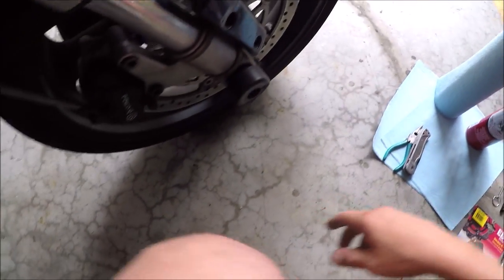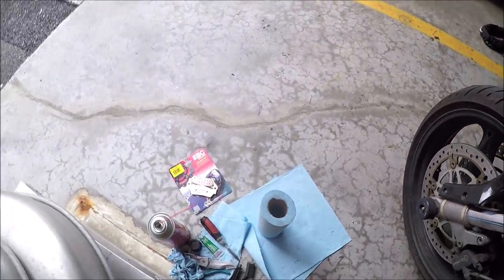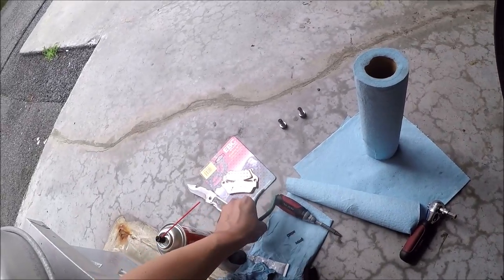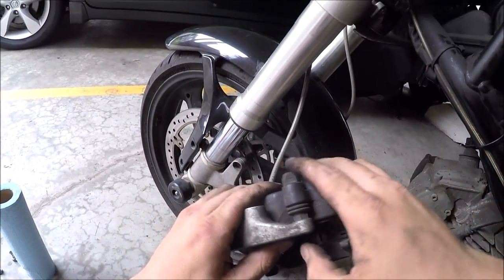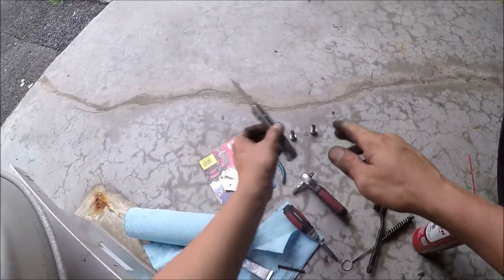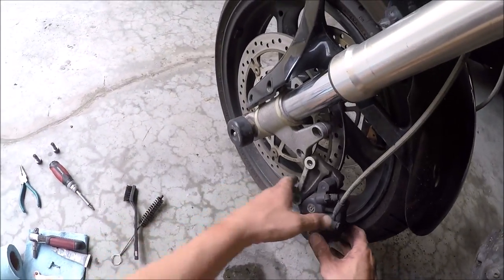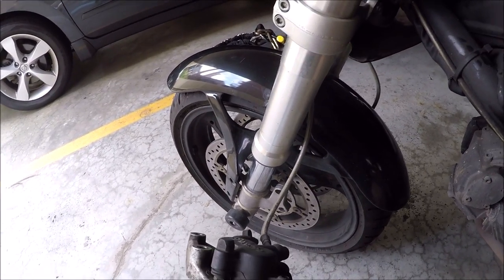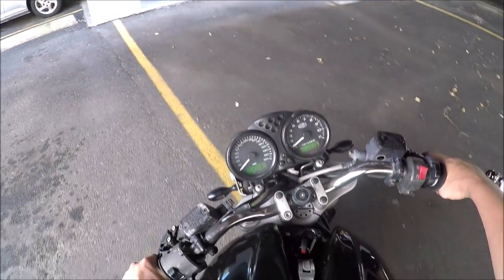how to replace front brake pads on 2006 Ducati Monster 620 - EBC Double-H brake pads EZ how to v898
A quick and far from perfect how to replace brake pads on the front of your Monster 620. This was my very first time doing it, so if I can do you, you can do it for sure.
These are the brake pads that I used

All my gear:
My Heated Gloves - Highway 21
My helmet - Shoei RF1100 #1
My helmet - Shoei RF1200 #2
Saddleman 3200 Motorcycle Camping Bag
Helmet Pinlock
GoPro 7 Black
GoPro Mic adapter
My Moto Battery
Castrol 10w40 Oil
CRG mirrors
Brake/Clutch Levers
K+N Oil Filter
Sena Headset
Red Wing Iron Ranger boots
Phone mount
Phone case
DJI Mavic Pro drone
Battery Pack
Camping Tent
Camping pillow
Sleeping pad
Camping chair
Cooking set
Timbuk2 Backpack
Seal Mate Fork Seal tool